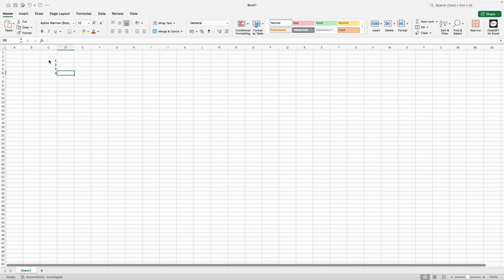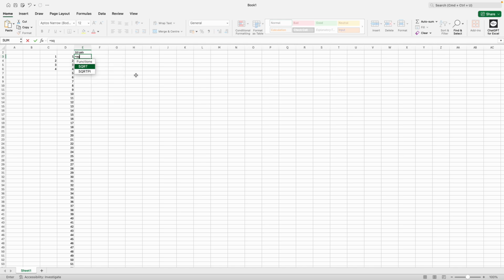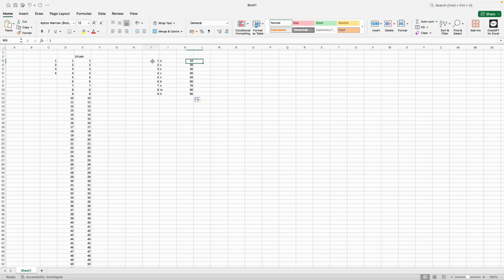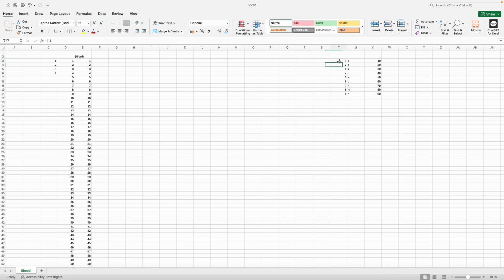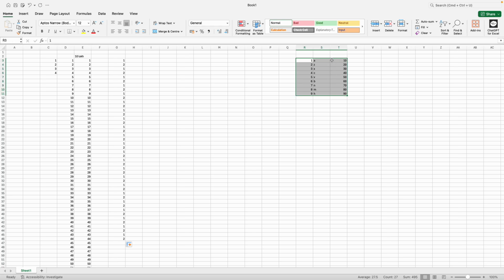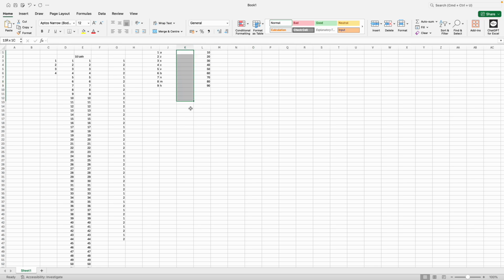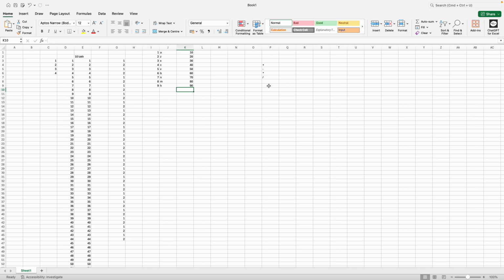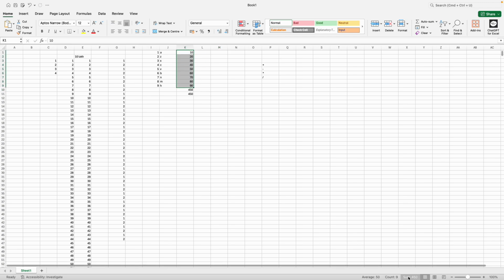Excel for Beginners: The Ultimate 2024 Guide Part-1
🌟 Microsoft Excel Tutorial for Beginners - 2024 Guide 🌟
Welcome to your first step towards mastering Microsoft Excel! If you're a complete beginner, feeling overwhelmed by spreadsheets, or just need a quick refresher, you're in the right place. This video is your ultimate FREE Microsoft Excel tutorial for beginners.

We'll walk you through the absolute essentials step-by-step, with clear examples and no confusing jargon. By the end of this video, you'll be comfortable with the Excel interface and know how to perform basic, crucial tasks with confidence.

In this beginner's guide, you will learn:

✅ The Excel Interface: We'll tour the Ribbon, Quick Access Toolbar, and Cells so you know what everything does.
✅ How to Enter & Edit Data: The fundamental skill for any Excel user.
✅ Basic Formulas: We'll start with =SUM, =AVERAGE, and =COUNT to make calculations automatic.
✅ Essential Formatting: Make your spreadsheets easy to read using fonts, colors, and borders.
✅ Creating Your First Simple Chart: Turn your numbers into a visual bar chart with just a few clicks.